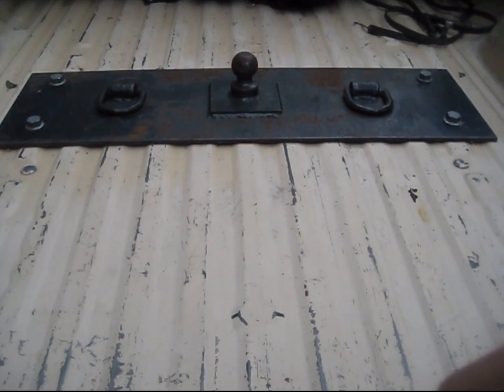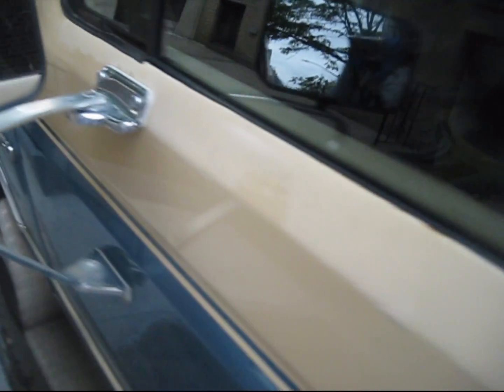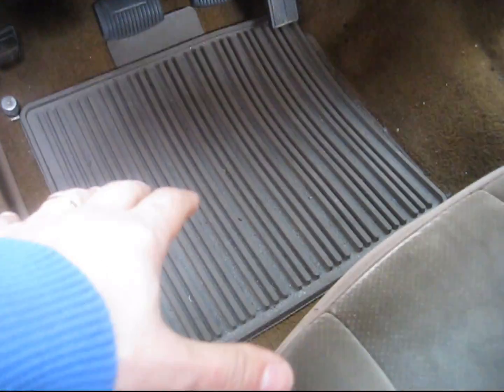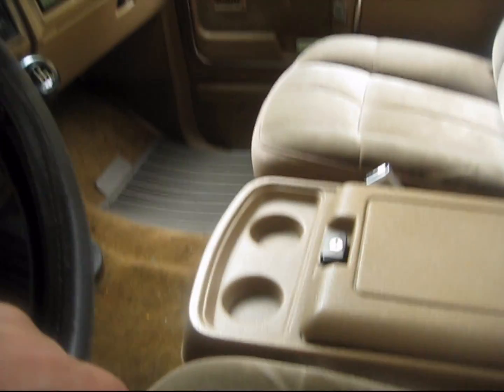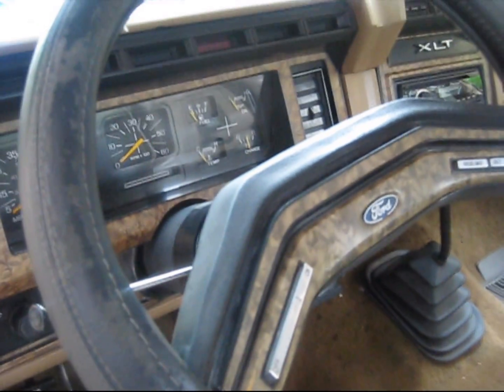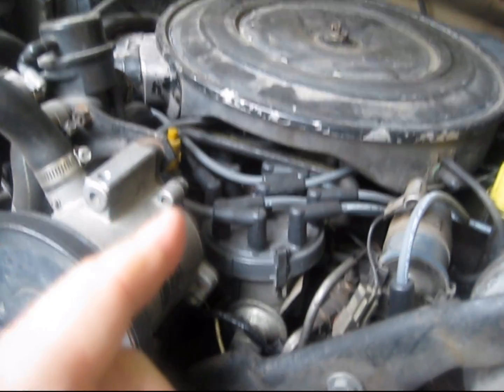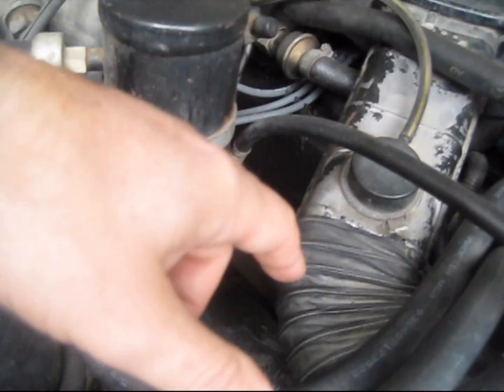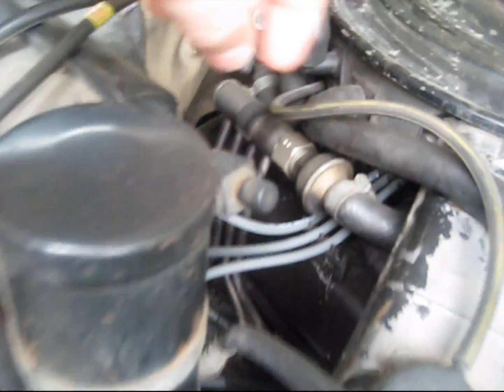F250 1986 7.5 Litter 460 Is Drivable and ready To Go ~ # 427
Inspection Complete

This pick up is ready to go but I just need to get few more things done, like gear box, carburetor, fuel pumps, sending unit so on so she can run better in the years to come.